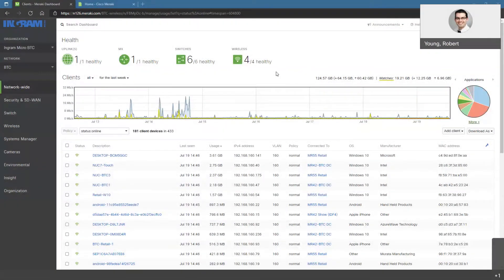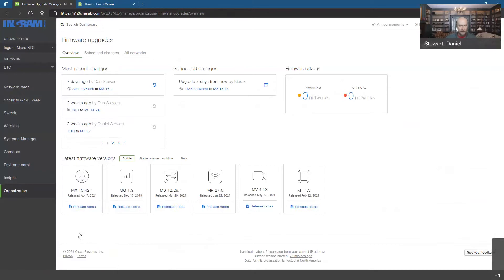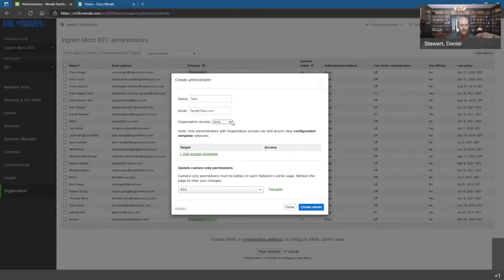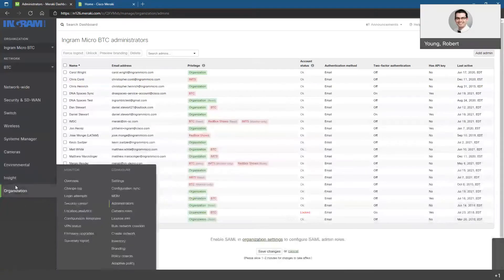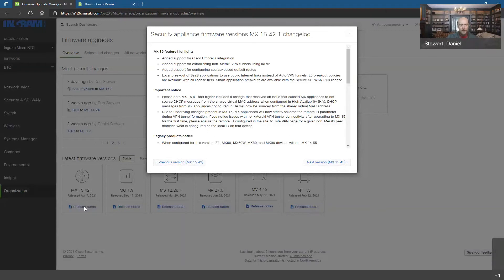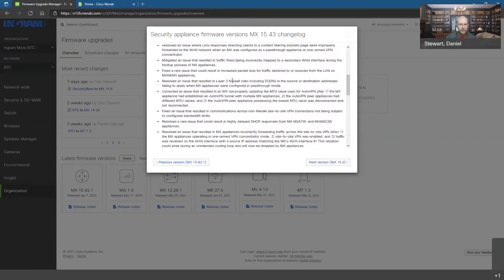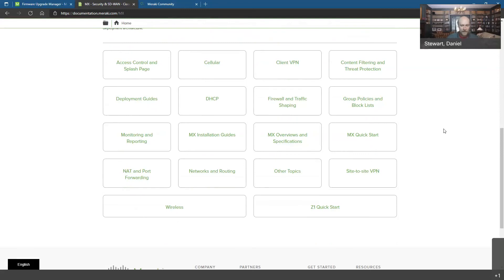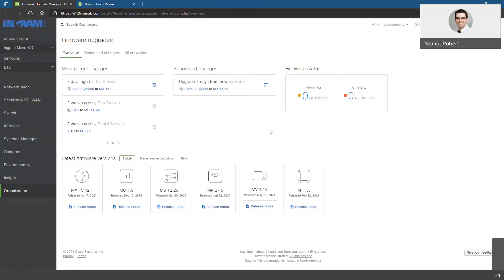Ep. 15 | Meraki Mondays | Meraki Firmware & Release Notes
Join Dan & Bobby for another episode of Meraki Mondays for a walk through on Meraki Firmware & Release Notes and how Cisco and Ingram Micro are here to support you.